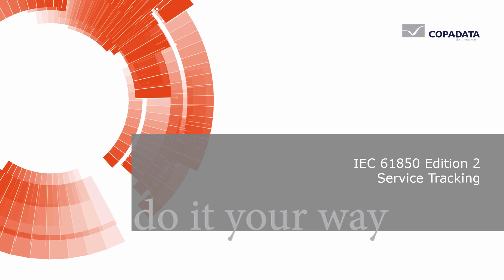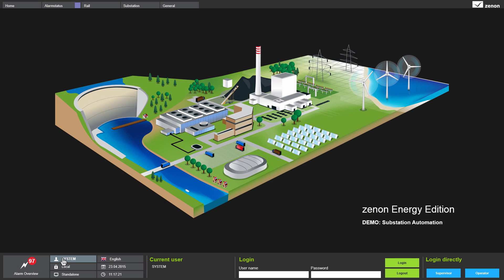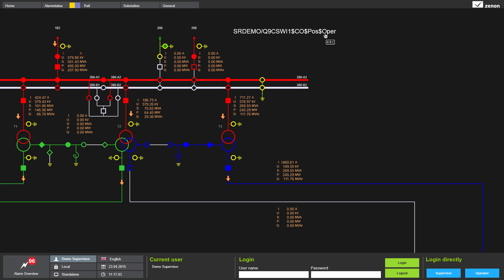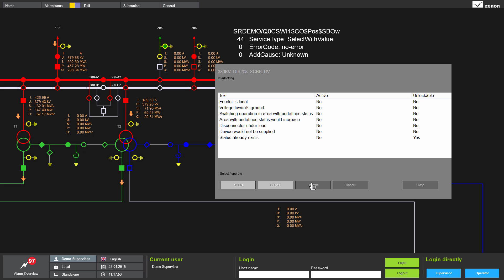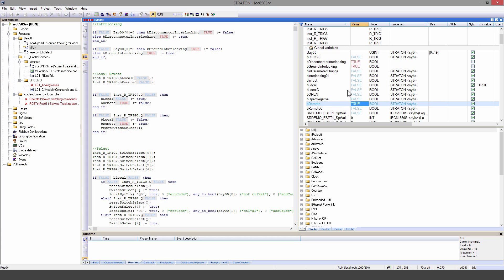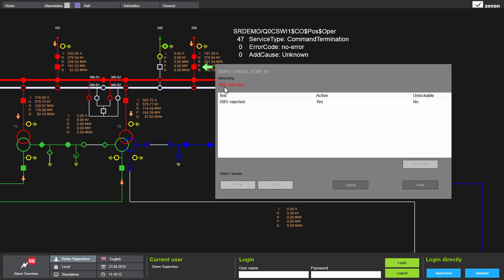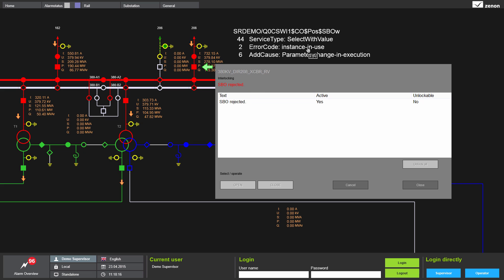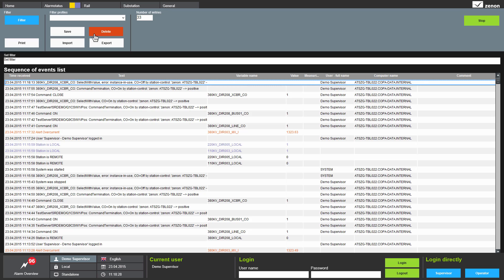IEC 61850 Edition 2 Service Tracking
No other standard has changed the world of energy automation in recent years as much as IEC 61850. The current Edition 2 offers not just improved interoperability, but also many additional possibilities, like for example Service Tracking. See in this video what you can expect from this feature.